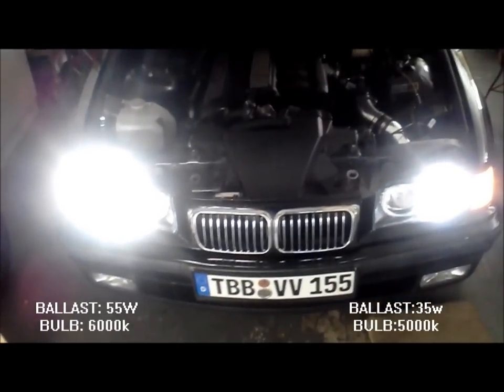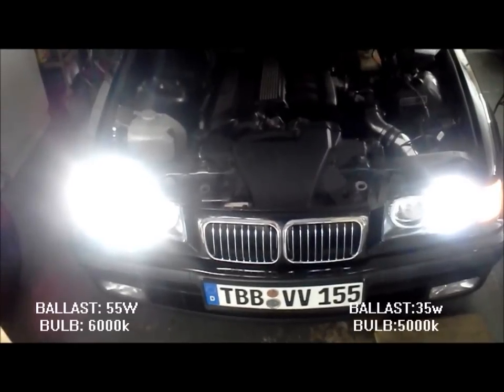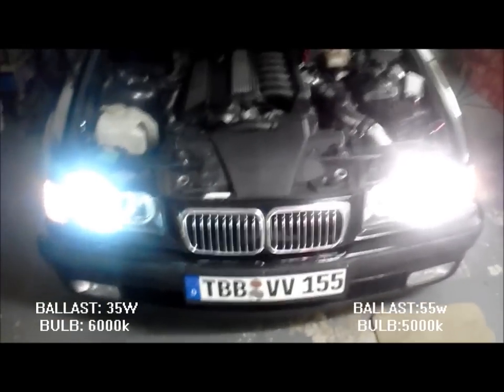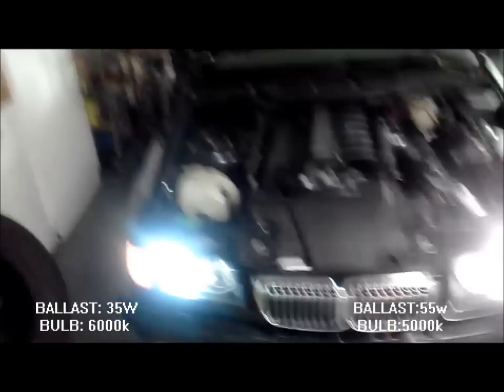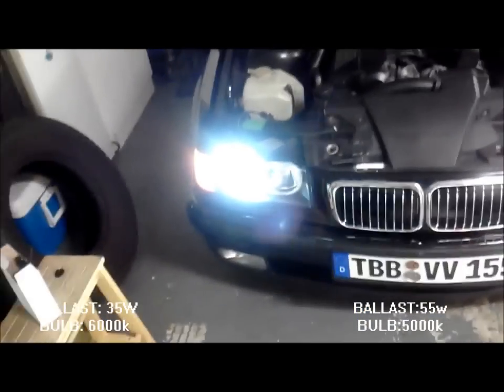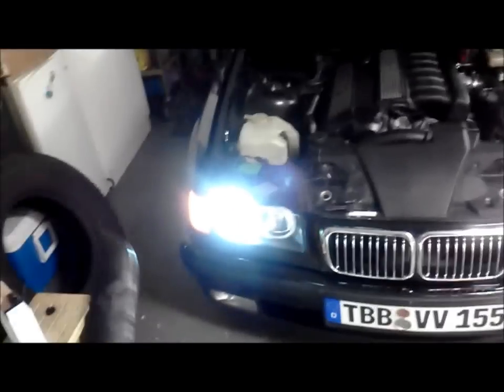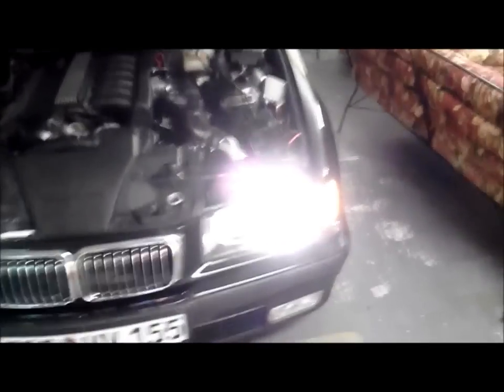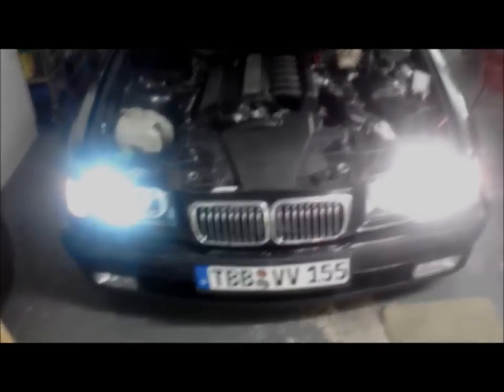35w VS 55w HID color effect difference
This video shows you what happens when you  use difference ballasts. Most people don't understand why some HIDs show a different color with the same temp bulb. Usually when you use a high wattage ballast, the color washes off towards a lower temperature. The higher the wattage the lower the temperature color will show. Most people will say to just change the bulb temperature if you want a different color which IS true if you stay with the same ballast. Now if you change the ballast then that is where it will get complicated.

Video Description:
 1st Demonstration - The 55w ballast with 6000k bulb will look like the 35w with a 5000k. Both are white.

 2nd Demonstration- 55w with the 5000k will look more the the yellowish white color of a OEM HID system and/or of a OEM halogen bulb. And the 35w with the 6000k will have a white color with some tint of blue.

FOR MOBILE VIEWERS 10/5/2012
I've noticed none of the Annotations can't be seen on a mobile device. I guess the YouTube app doesn't support it. It may not make a big difference but I just figured I'd let you know It can be a bit useful to see them especially at the end of the video and my spelling errors LOL  ;)